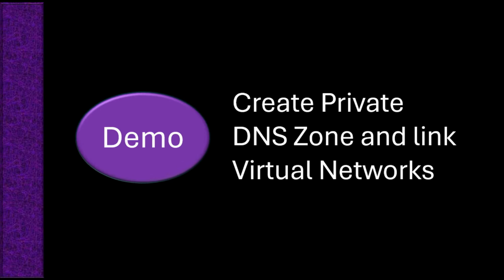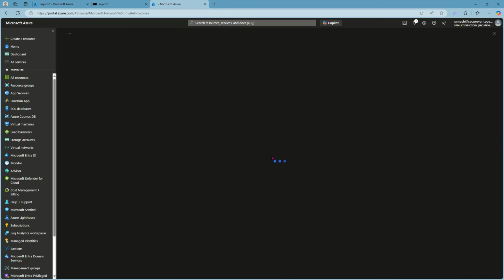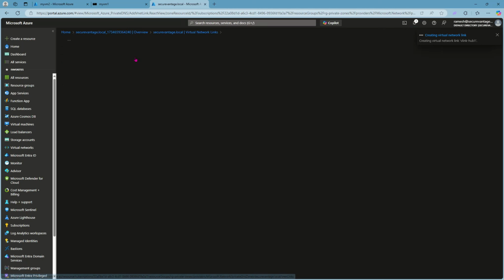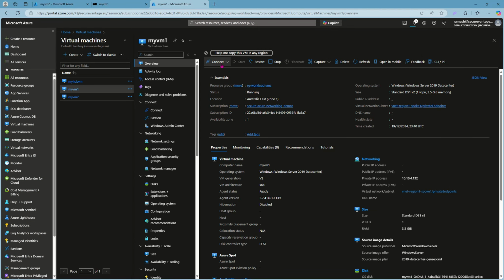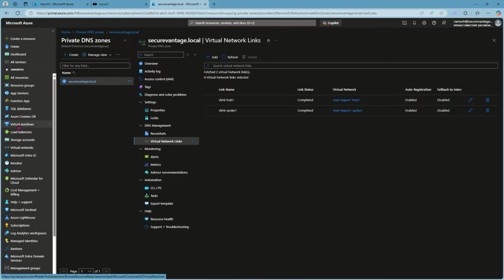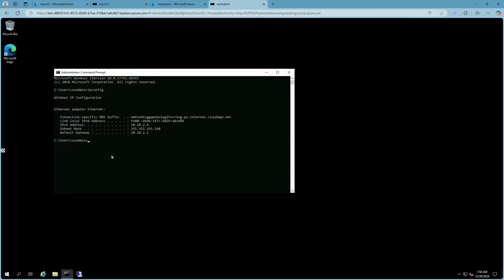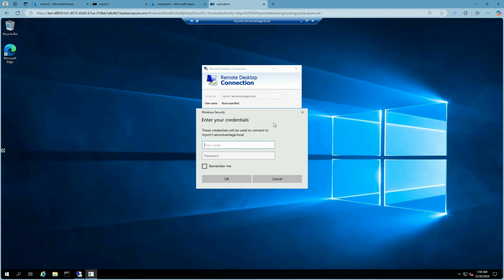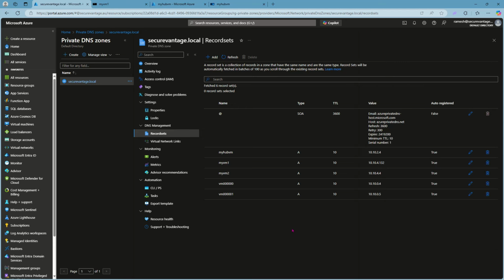Demo: Create Private DNS Zone and link Virtual Networks